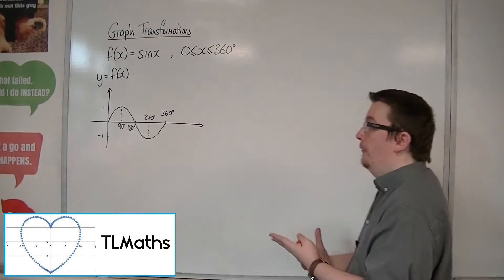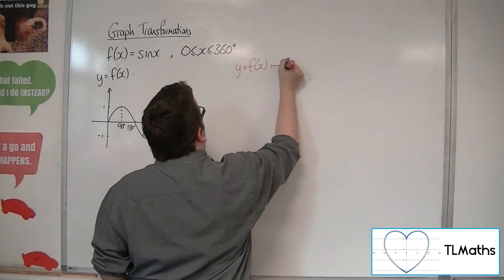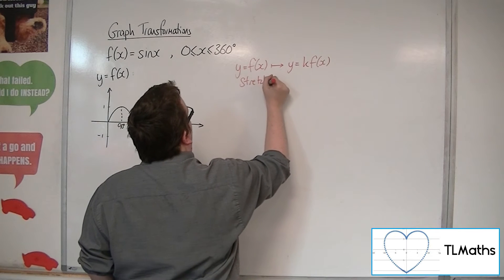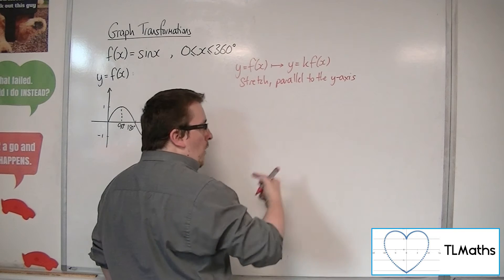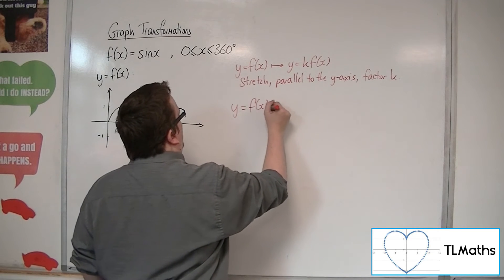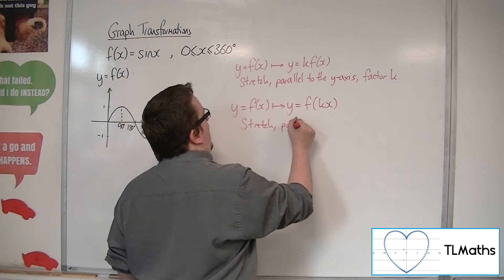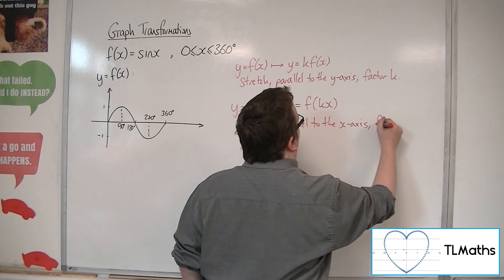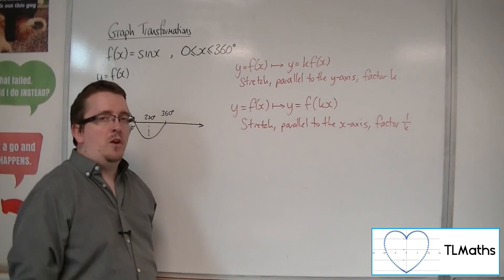A-Level Maths: B9-07 [Graph Transformations: Stretches Overview]